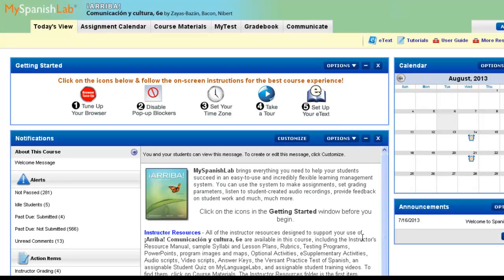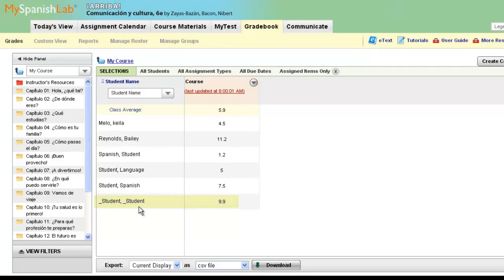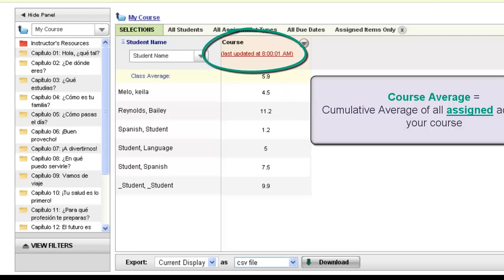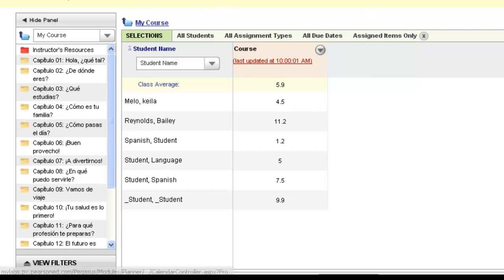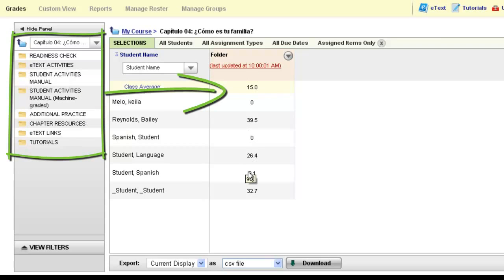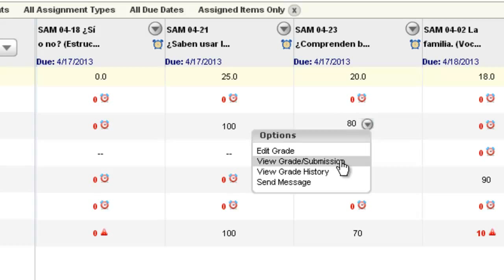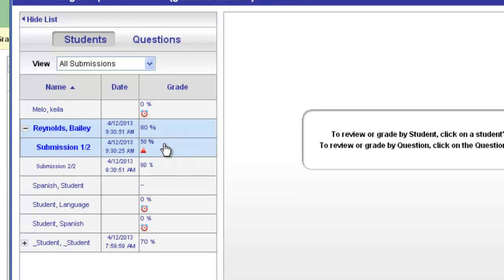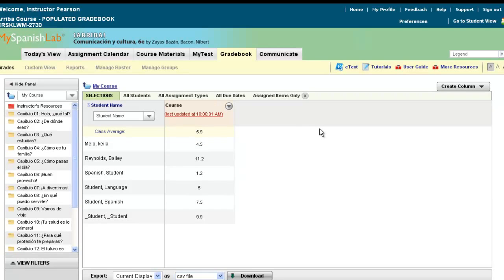MyLanguageLabs Instructor: Gradebook Overview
Basic Overview of the MyLanguageLabs Gradebook for the 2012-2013 Release. This video applies to all users of any MyLanguageLab Course. This overview includes, how to navigate the gradebook, Cumulative Average/Chapter Averages, View Submissions, Individual scores of graded activities.